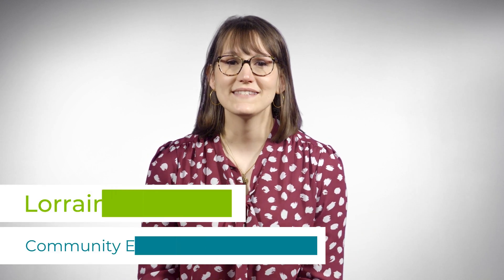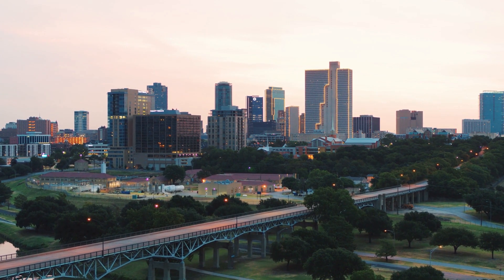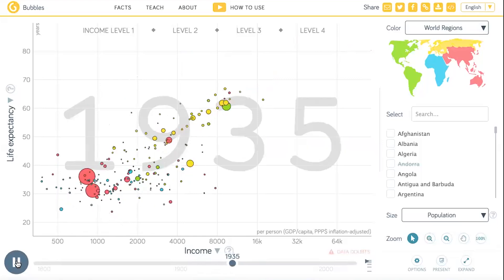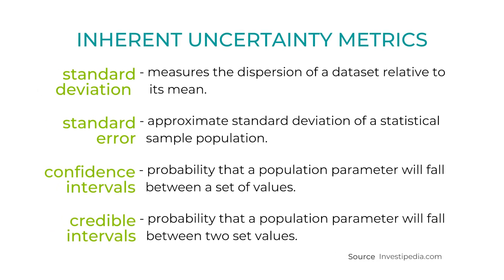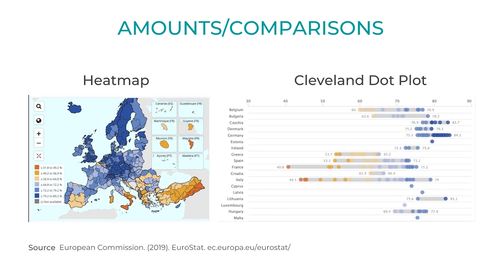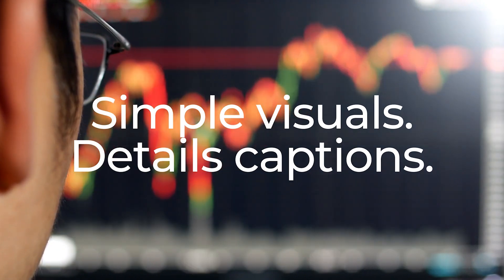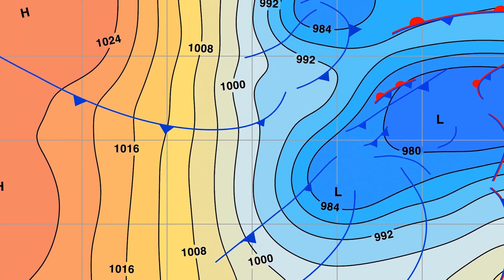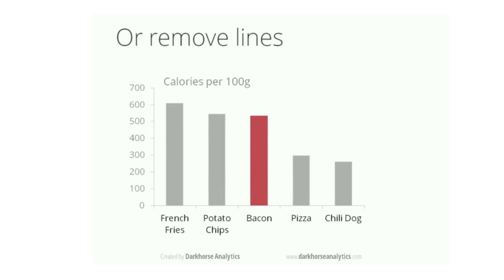Six Tips for Data Visualization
Data visualization is the visual representation of information and data. Learn six tips to make a quality visualization of your research.

00:00 Introduction
00:52 Tip 1 The Goal
01:56 Tip 2 Understand Data
03:19 Tip 3 Displaying Data
05:03 Tip 4 Review Labels
05:35 Tip 5 Color
06:42 Tip 6 Data-Ink Ratio
07:25 Closing

Special Thanks & Credit:
Lorraine Sheldon – Community Engagement Librarian at the Gibson D. Lewis Library
Kayleen Lam - Research and User Experience Librarian at Gibson D. Lewis Library
Rens Bias and Adam Van Fossen – Instructional Media Specialist at the Center for Innovative Learning
Getty – video footage
Canva.com – design elements